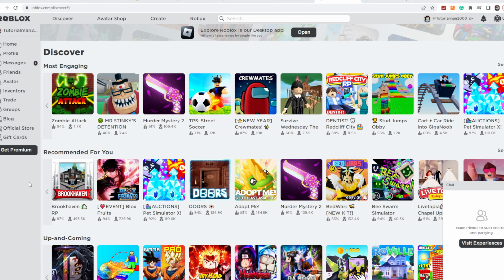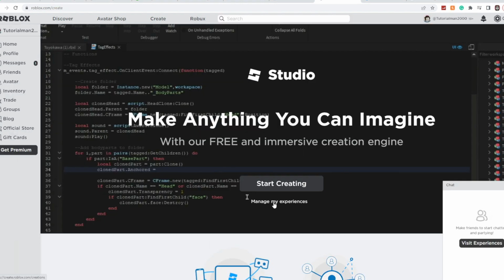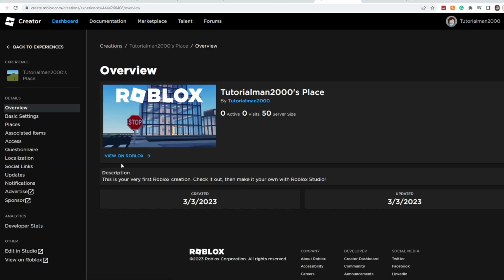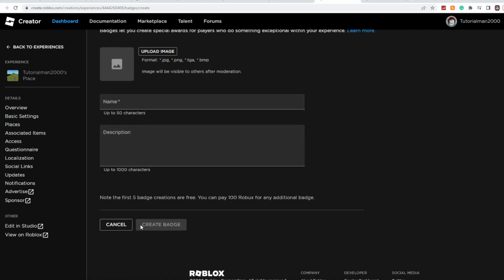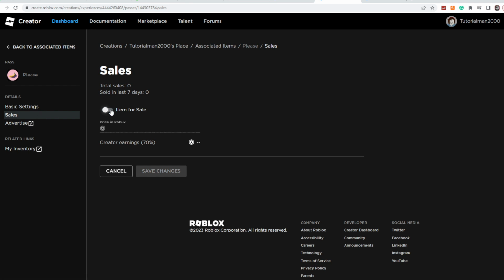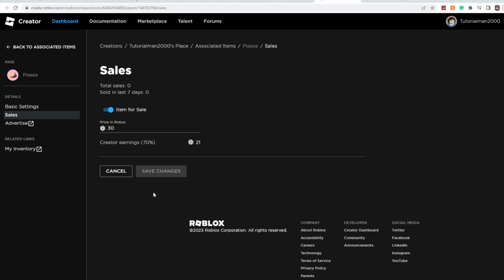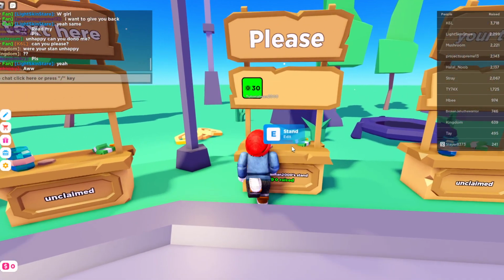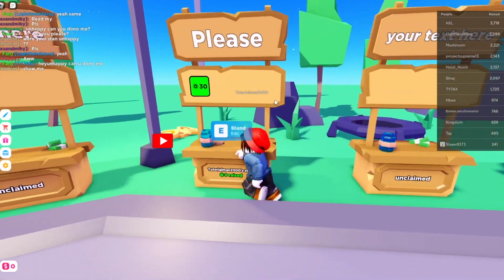How to Get a Free Donation Button in Pls Donate (2025)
In this video we show you How to Get a Free Donation Button in Pls Donate. If you want to know How to Get a Free Donation Button in Pls Donate then this is the perfect tutorial for you.